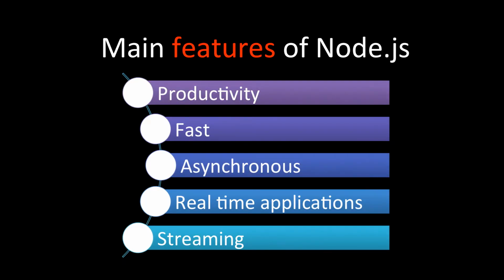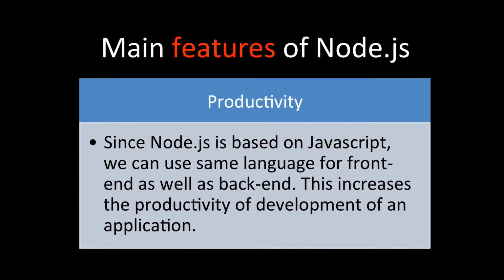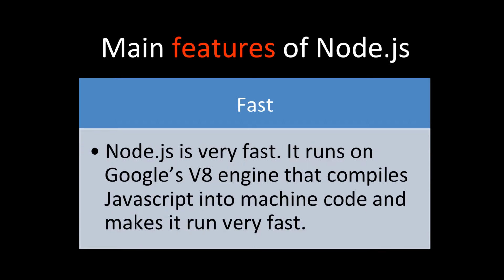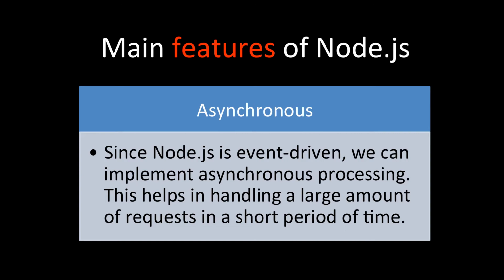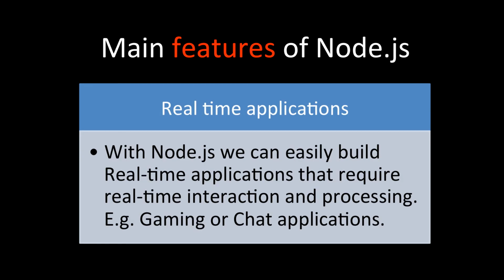What are the main features of Node.js?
Q. What are the main features of Node.js?